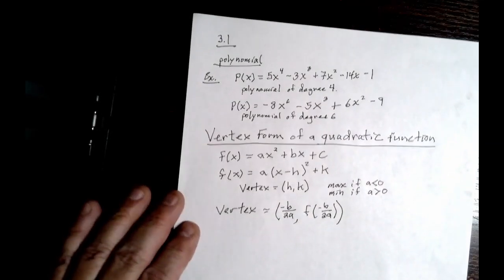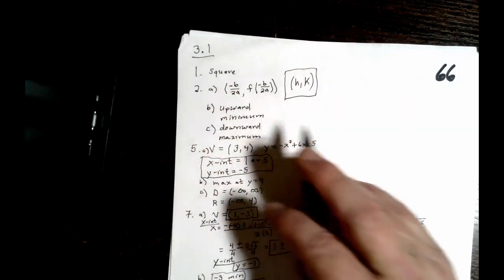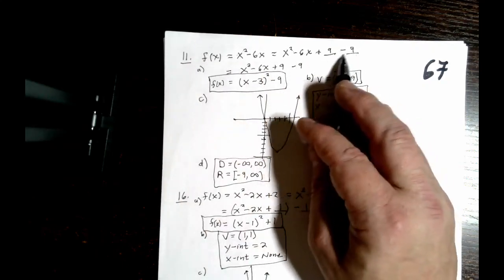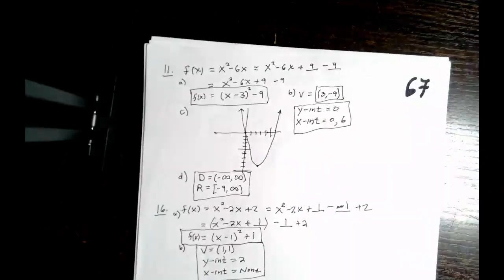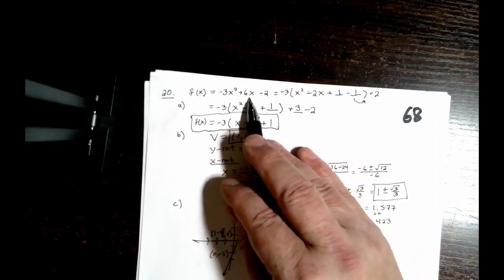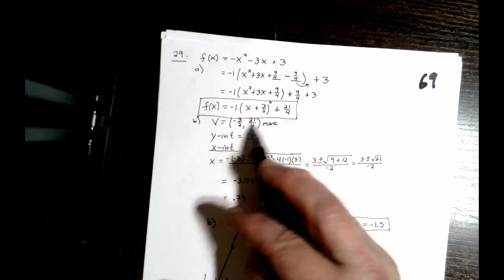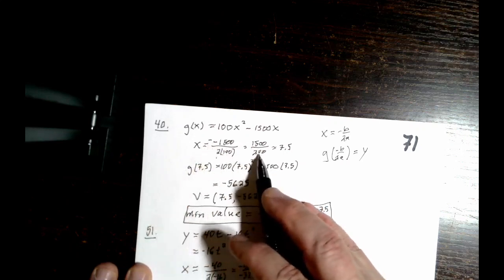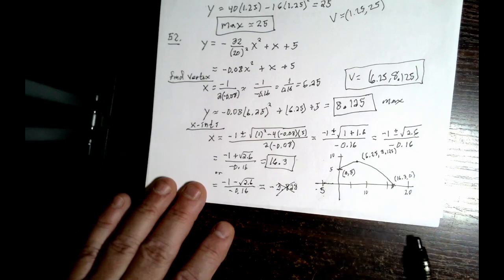video 57 math 141 3 1